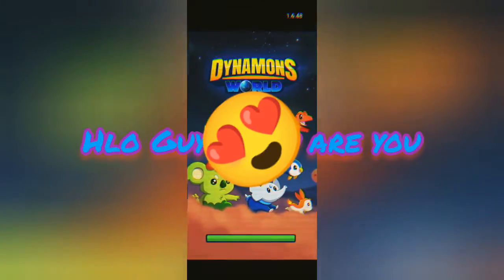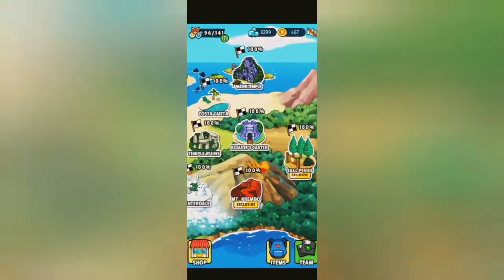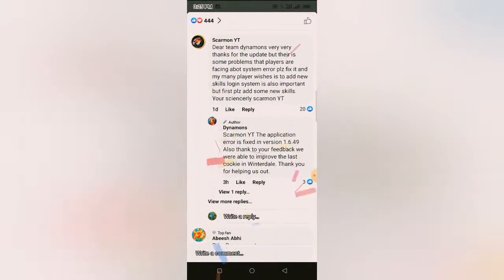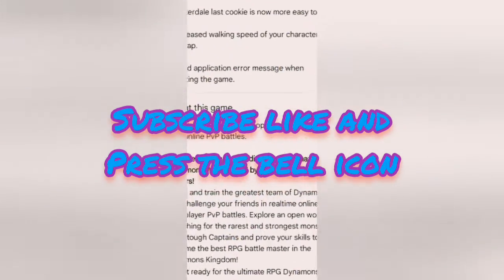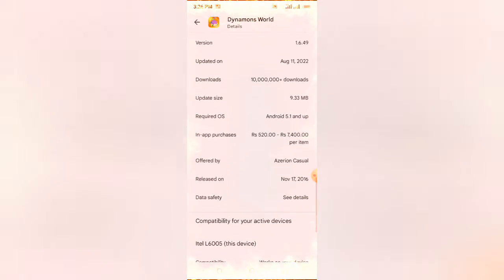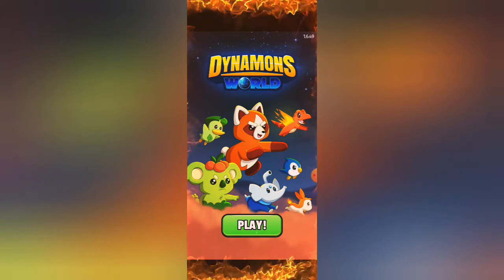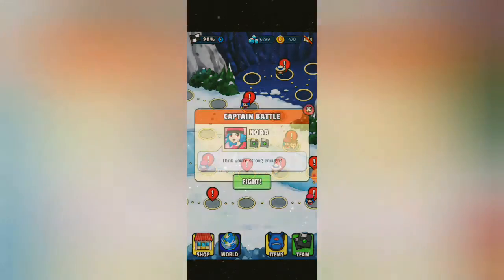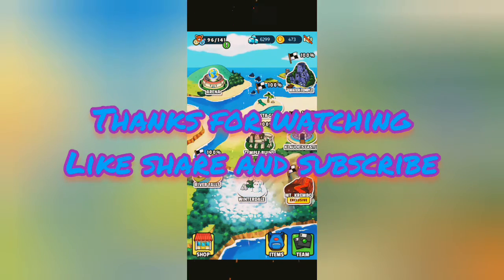Dynamons world Mega Update 1.6.49 Dynamons world Upcoming Update Big news#bignews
Dynamons world Mega Update 1.6.49 All bug fixes

Winterdale cookie make easier to get

Upcoming Update Big news

Big News about electric temple

When Will electric temple come

Dynamons world New tips and tricks

Dynamons world Big news about electric

How to get Unlimited coins and shards

How To level up faster your Dynamons

How Evolve your Dynamons Rapidly

Allah Hafiz for the next Gaming video